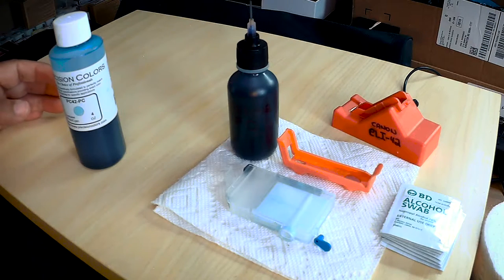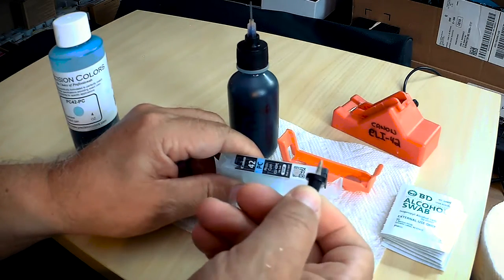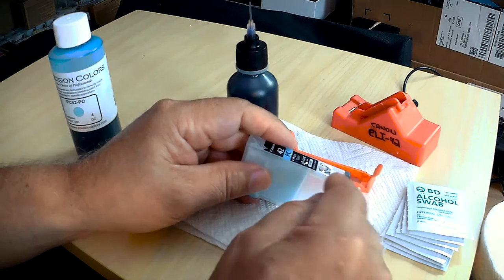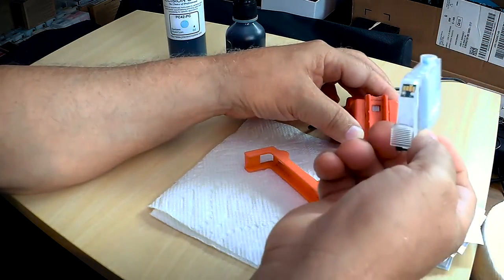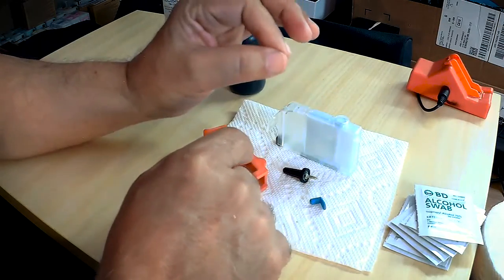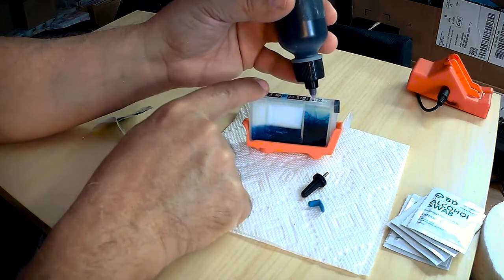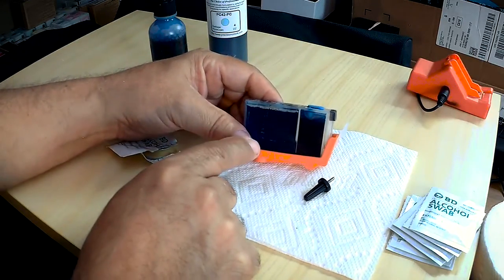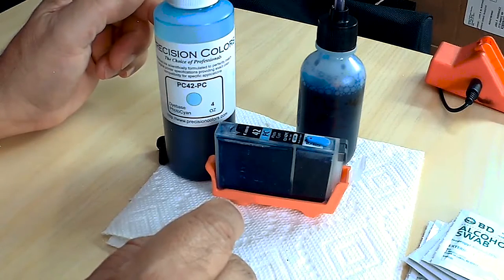How to Reset and Refill a Flushed and Dried CANON CLI 42 Cart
Refilling your OEM CANON CLI-42 is the best and most reliable way to go.
It will save you tons in ink costs, specially if you buy inks from providers such as precisioncolors. One 4oz bottle will top off you cart many times for only $7 plus shipping.

So don't stop printing on your PRO-100 because you are worried about the inks costs. That will no longer be an issue.